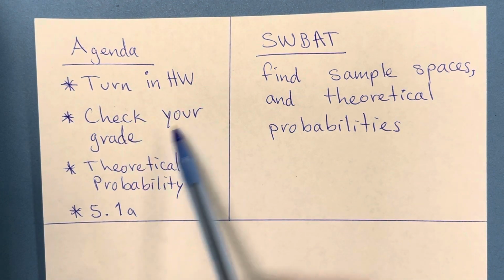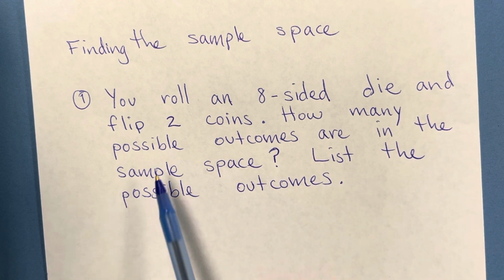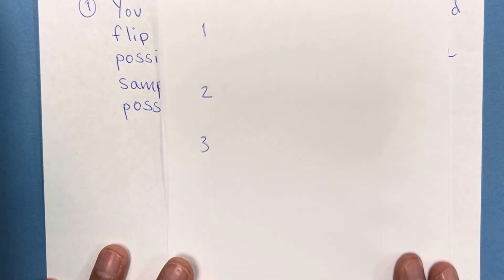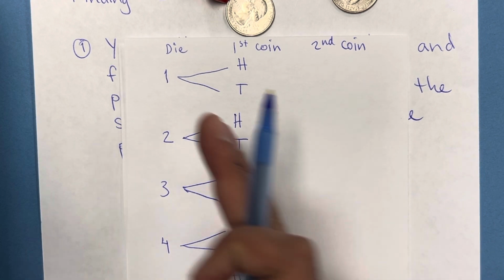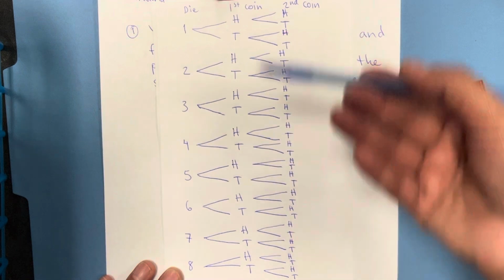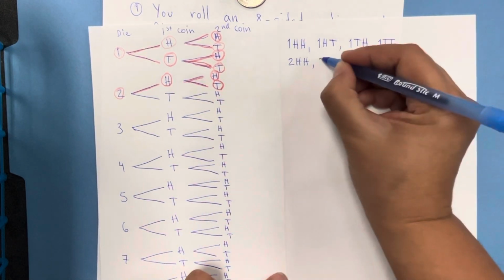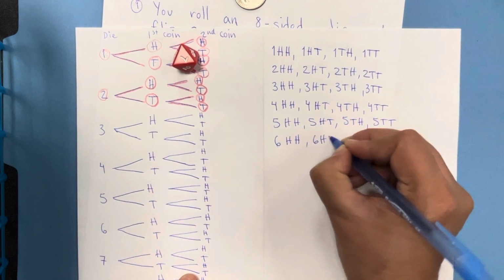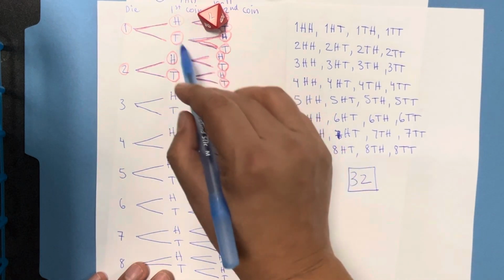5.1a Theoretical Probability and Sample Space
Students will be able to find possible outcomes in a Sample space .

The second example was incorrect.  I will have to redo it and will upload it soon.